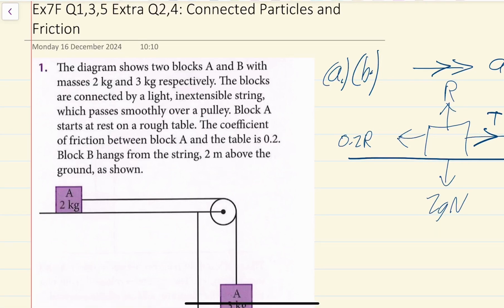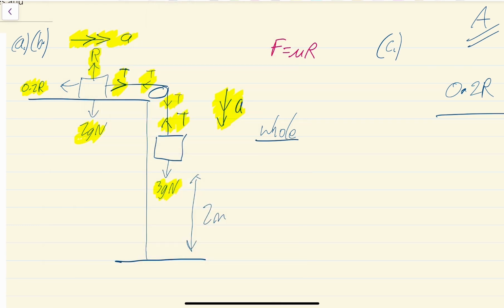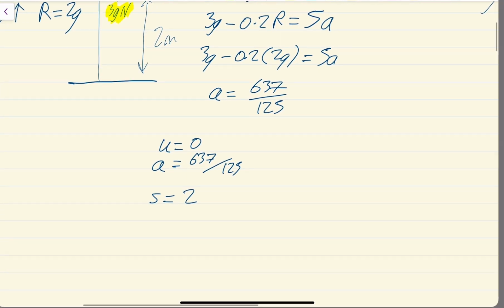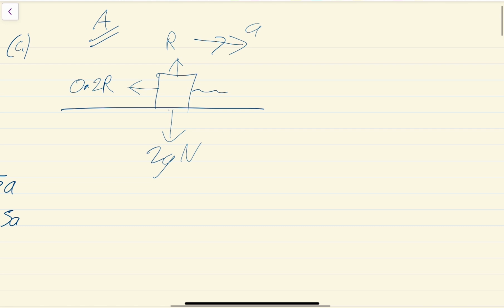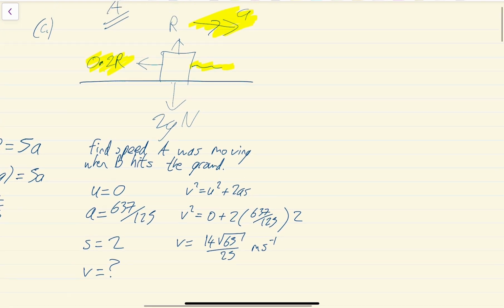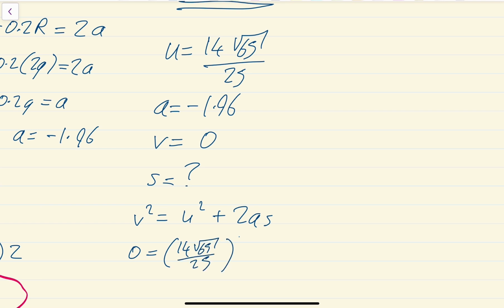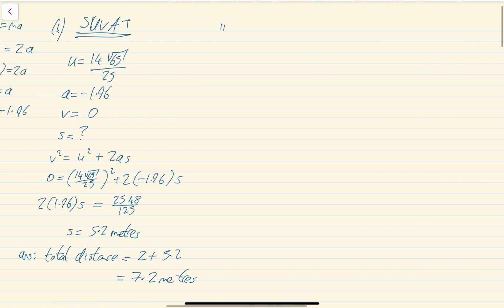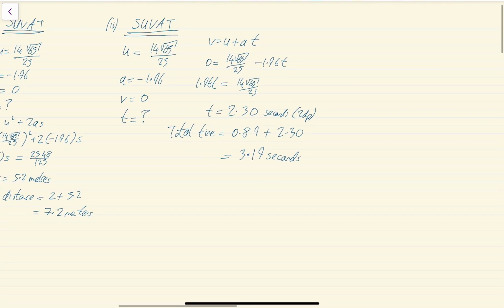🎥 **AS Level Mechanics: Solving Pulley and Friction Problems (UK & Irish Exam Boards)** 🎥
Master your **AS Level Mechanics** with this detailed solution to a classic pulley problem! In this video, we solve the question step-by-step, covering forces, motion, and friction concepts. Perfect for students studying under **CCEA, AQA, Edexcel, OCR, WJEC**, and other UK and Irish exam boards.

📚 For personalized tutoring and more Maths resources, visit **[NIMathsTutor.co.uk] Let's help you achieve those top grades!

✅ Share it with your classmates and teachers.

🎯 **Topics Covered:**
- Free-body diagram of forces acting on blocks A and B
- Finding the time for block B to hit the ground
- Calculating how far block A moves and how long it stays in motion
- Coefficient of friction and its impact on motion

📢 **Stay Updated:**
📩 Got a question? Leave it in the comments or reach out via our website.